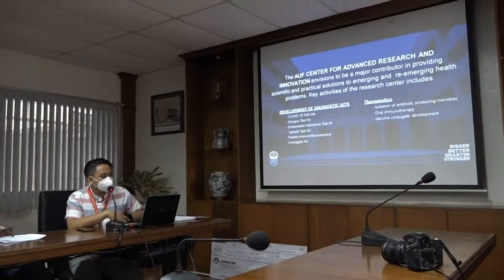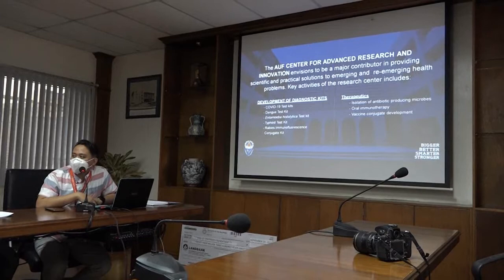DOST Sec. Fortunato T. de la Peña visits Angeles University Foundation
Project visit and Ceremonial Turn-over of NICER Project Biomaterials for Diagnostics and Therapeutics R&D Center at Angeles University Foundation in Pampanga with Sec. Fortunato T. de la Peña and other DOST officials.